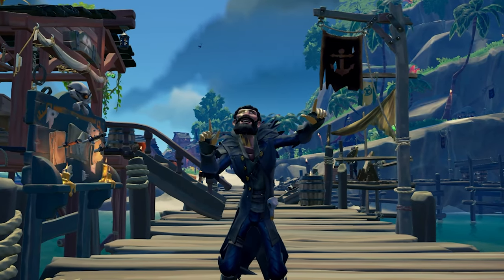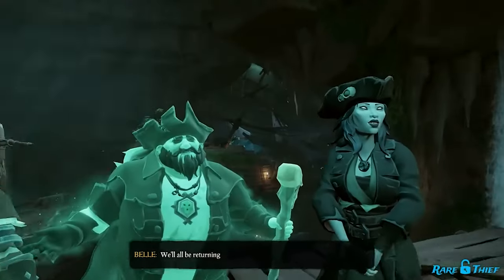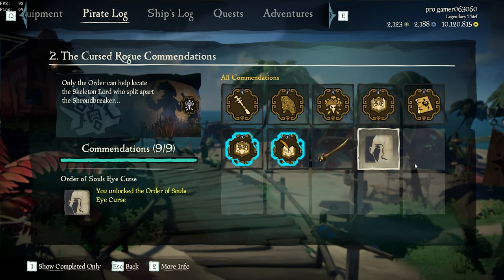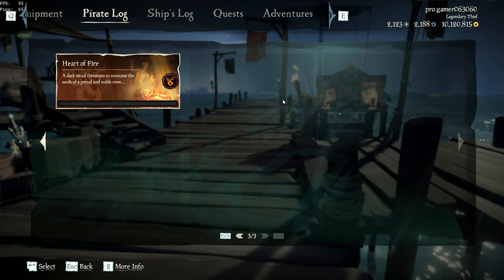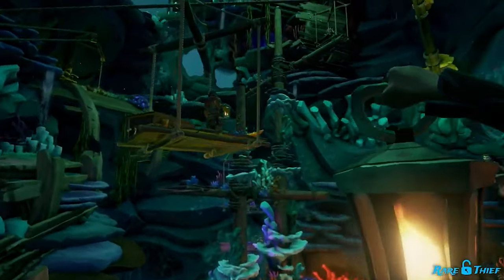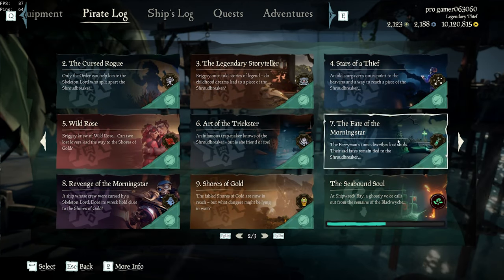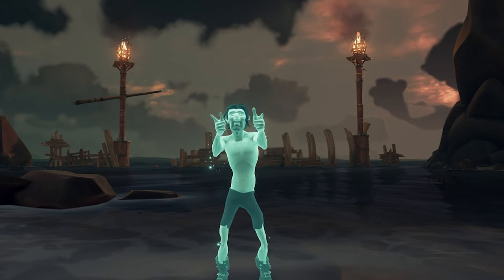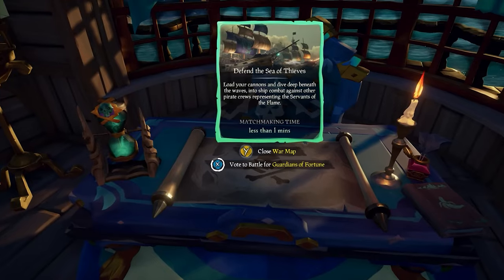How To Unlock EVERY Curse In Sea Of Thieves (2023)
This video will cover all the curses within Sea Of Thieves and how you can unlock them for yourself.